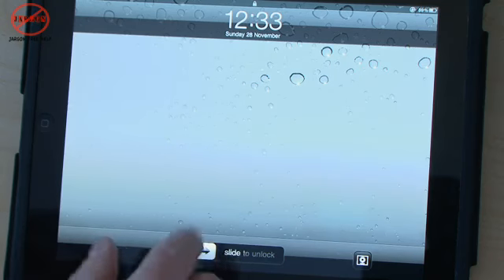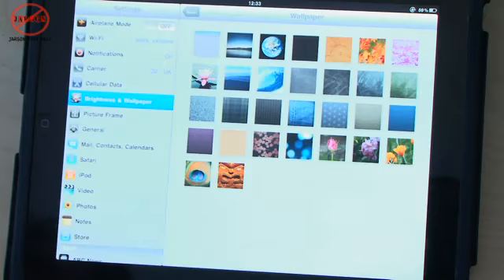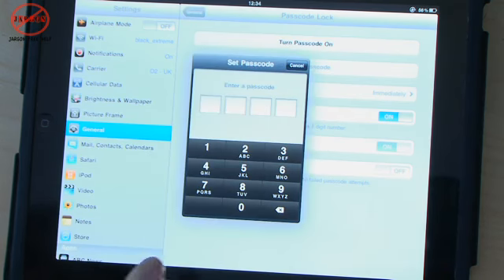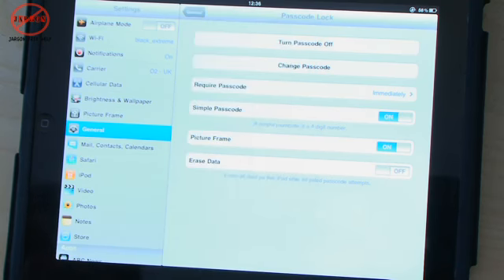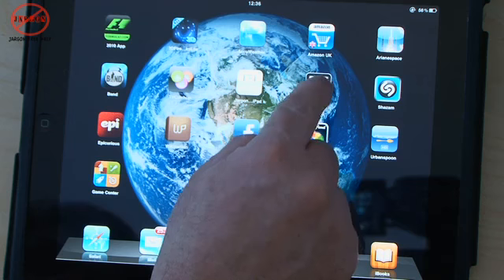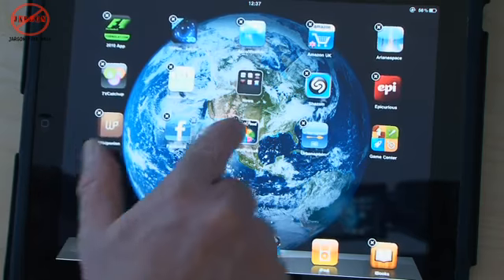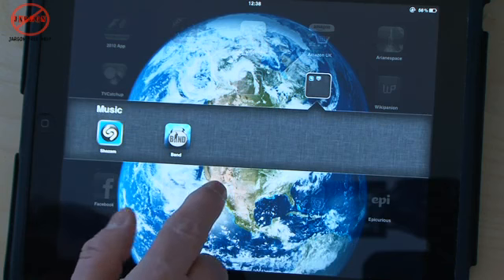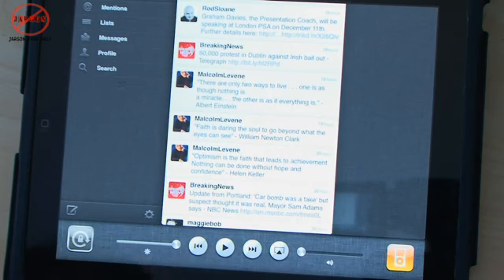iPad Security and Software Update iOS 4.2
Have you ever wondered if your iPad, iPhone or iPod touch needs an antivirus package on it? answers that and some of the new features in this new software update from Apple.